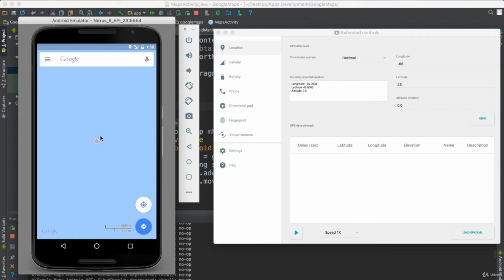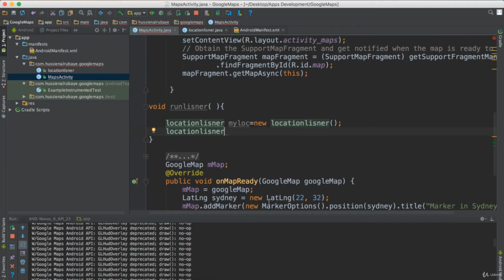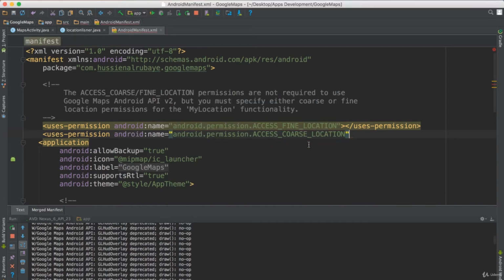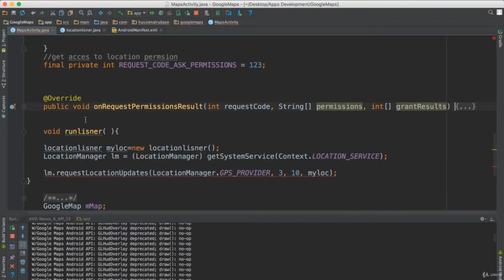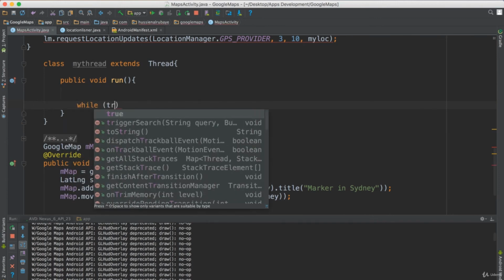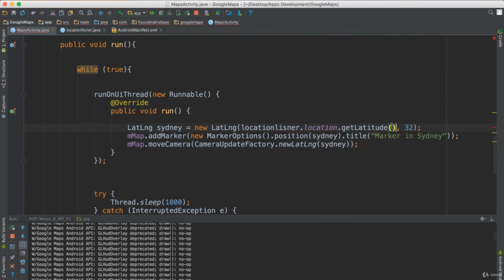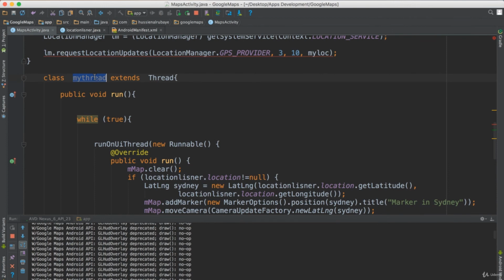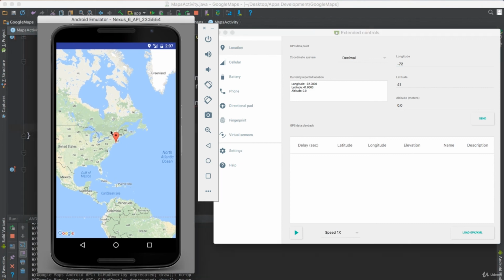Build App | Display my current location in the map | part 88 | The Complete Android App Development